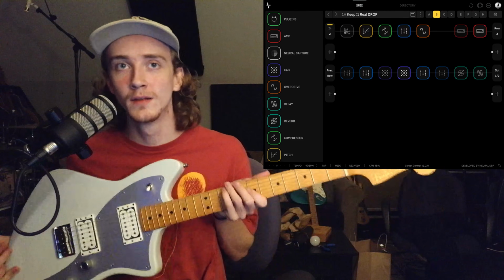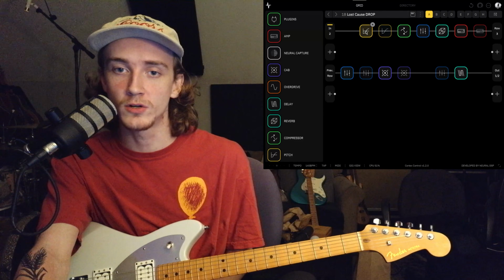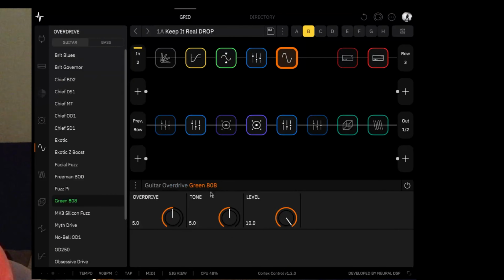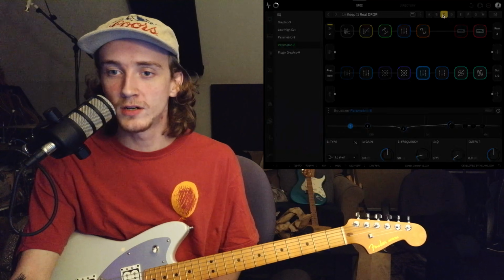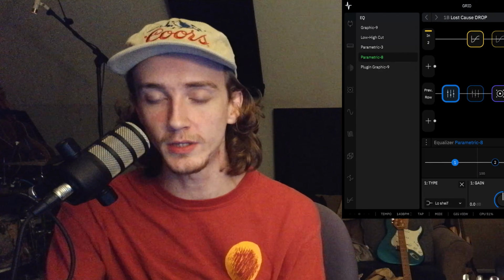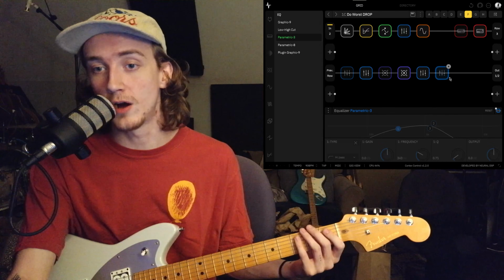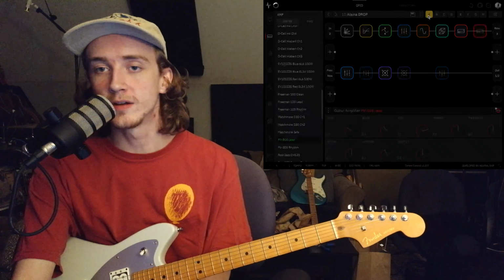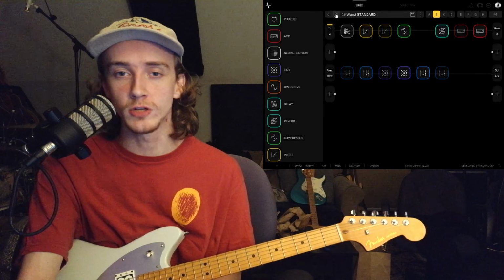How I Make My Live Guitar Tones On My Quad Cortex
I'm breaking down my guitar tones for a festival gig with John Harvie. This is basically how all of my live patches have looked on the Quad Cortex for the last 2 years.